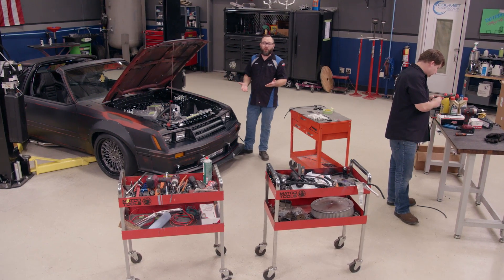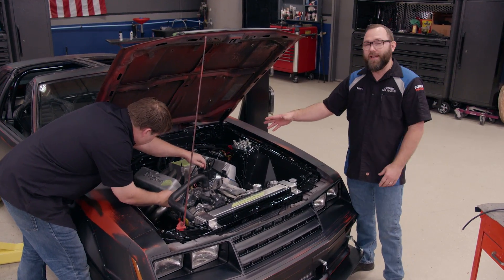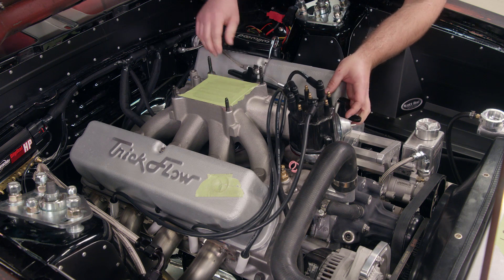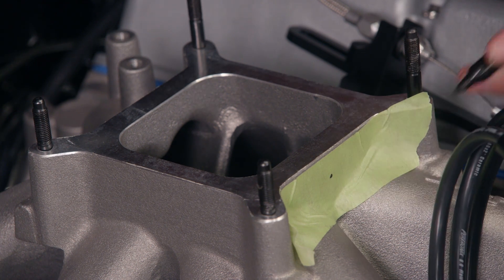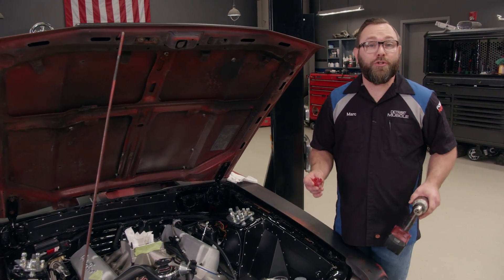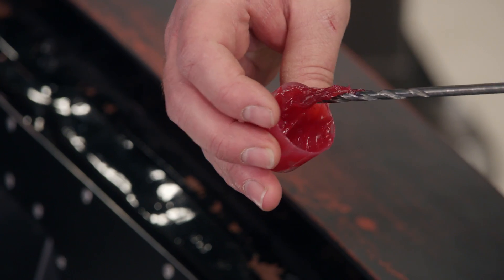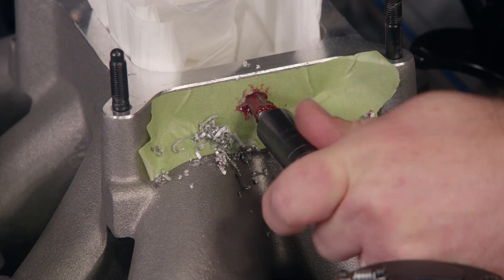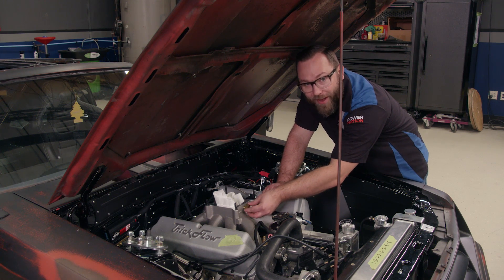How To Create A Vacuum Source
Sometimes with an engine, like the 427 Windsor in Detroit Muscle's Project Sydewinder, there is no vacuum source. On this particular engine, there is a vacuum advance distributor and a vacuum source for the fuel pressure regulators is needed. Here's how you can do that.

The best place to do this is directly above the runners near where the carburetor mounts. Place a piece of tape with a mark on it where you want to drill. Stuff some shop towels down into the runners and filling the plenum to be sure no metal shavings fall into the engine. The rags will get the job done but as an extra precaution, you can dip your drill but into some grease so the shavings will be picked up along the way. Use a bigger bit to make the final hole and use a tap to thread the hole for the fitting.

You can then take your brass fitting and place it in, add your vacuum hoses and be ready to go.

PowerNation - @PowerNationTV
PowerBlock - @PowerBlockTV